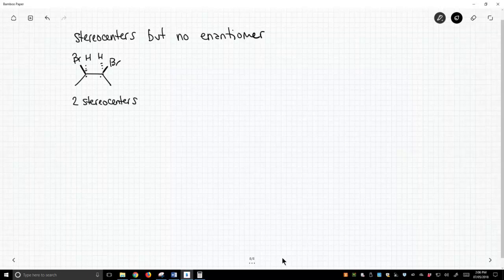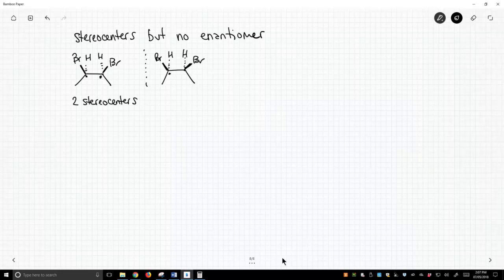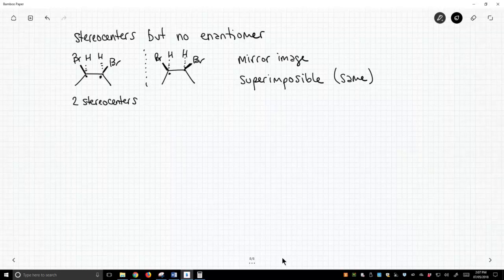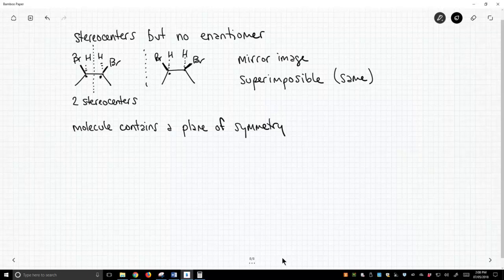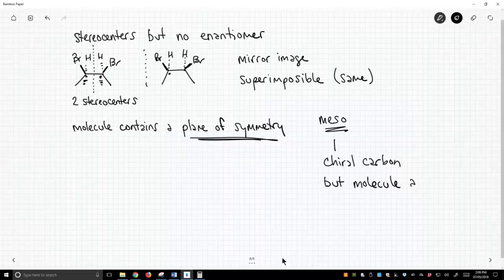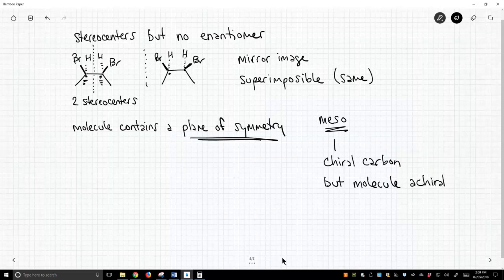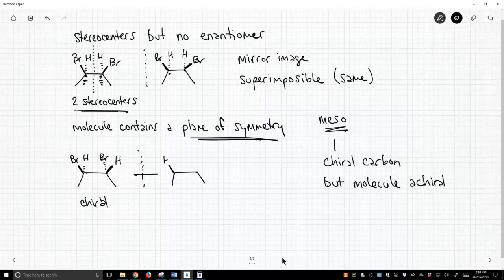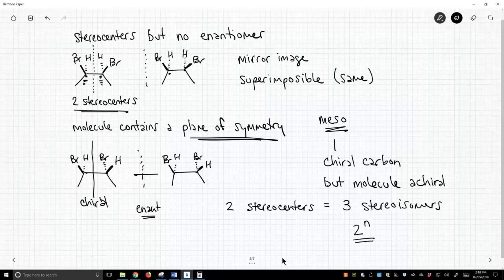stereochemistry meso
meso compounds - molecules that contain both stereocenters and an internal plane of symmetry